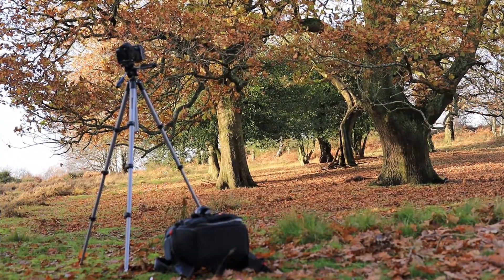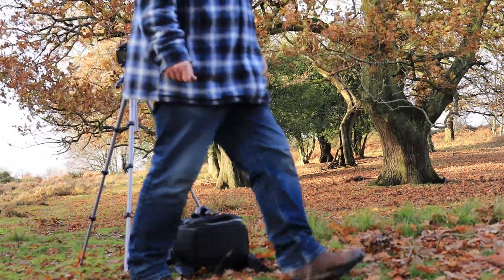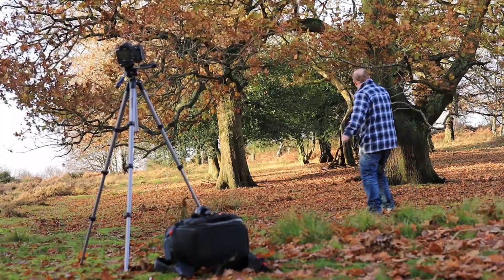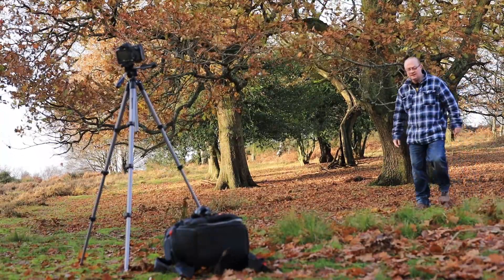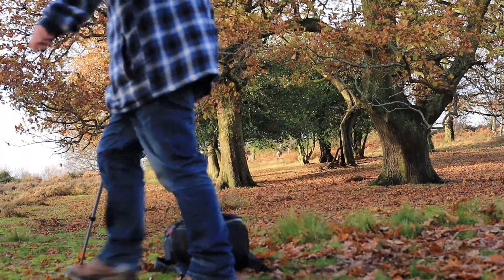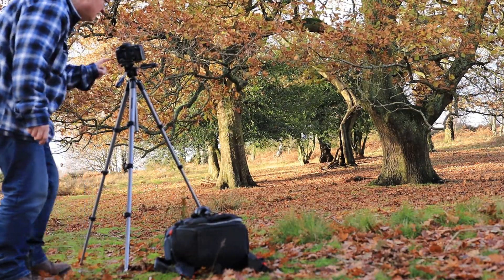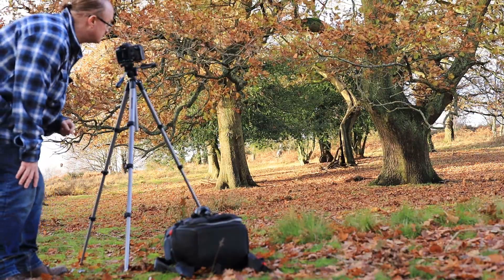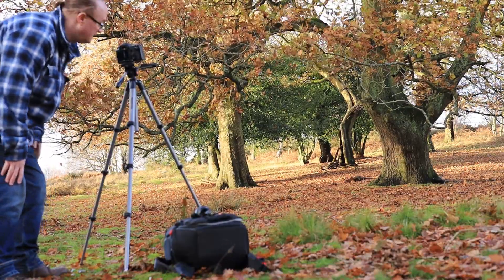Portfolio Images and Challenging Conditions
I sometimes just go out to capture a few images solely for my portfolio and without any other agenda because I fear that I don't have enough photos in my portfolio. Obviously, this is a ridiculous fear as there is no magic number to define what a portfolio is and what it should consist of. This is a decision made entirely by the portfolio creator and it really doesn't matter to anyone else. I also ignore, or even disregard, some of my own images only to end up revisiting them later to gain a totally new appreciation for them. I don't know what rules dictate how this happens, but sometimes an image I didn't like at the time of creation becomes a favourite further down the line. This really is ridiculous, but then there are those moments when I go from ridiculous to sublime, those photos I take that are an instant hit. Look out for my end of year vlog in a few weeks time when I will talk more about this.